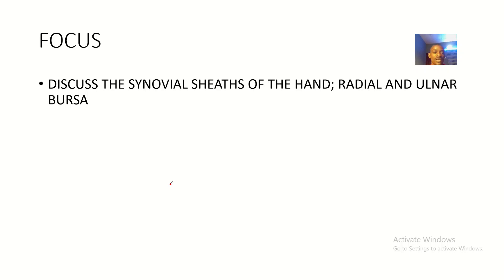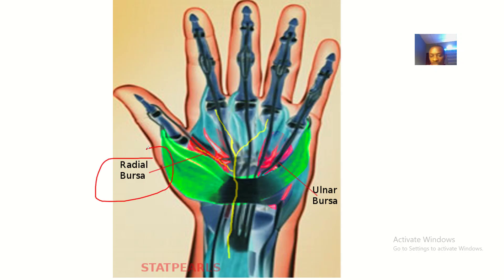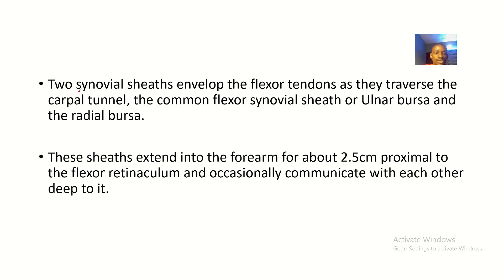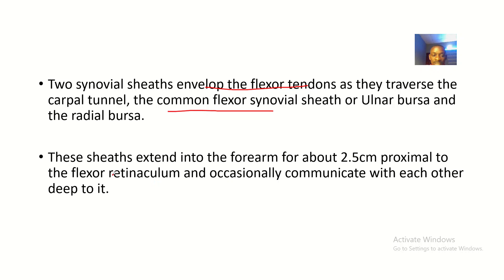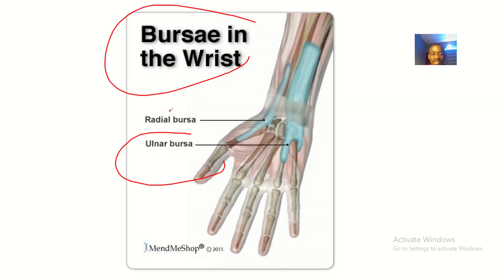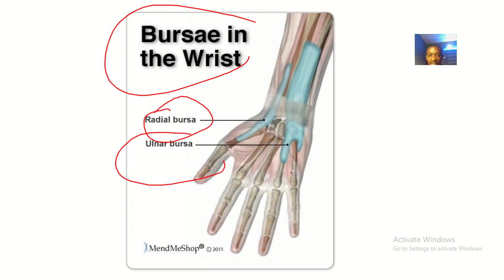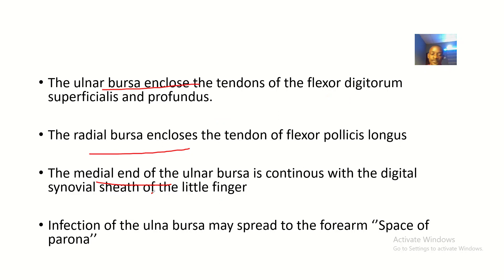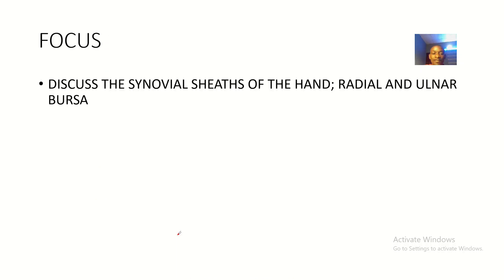Synovial Sheaths of the hand; Ulnar bursa Common flexor synovial sheath and Radial Bursa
Certainly! Let’s delve into the fascinating world of synovial sheaths in the hand. These specialized structures play a crucial role in ensuring smooth movement of tendons within the wrist and hand. 🤲

Carpal Tendinous Sheaths:

These sheaths surround the long flexor and extensor tendons of the wrist and hand, allowing them to glide smoothly beneath the flexor retinaculum and fibrous flexor sheaths with minimal friction.
There are three types of carpal tendinous sheaths:
Palmar Carpal Tendinous Sheaths: These include the following components:
Flexor Carpi Radialis (FCR) Tendon Sheath: The FCR tendon runs within this synovial sheath, dividing the radial attachment of the flexor retinaculum into two parts. The FCR muscle is responsible for wrist flexion and abduction.
Radial Bursa: Adjacent and deep to the FCR, the flexor pollicis longus (FPL) tendon also has a synovial sheath. The FPL tendon flexes the distal phalanx of the thumb, and this sheath is sometimes referred to as the radial bursa.
Ulnar Bursa: The common synovial sheath for the flexor digitorum superficialis and flexor digitorum profundus tendons lies on the ulnar side of the palm. It extends from just proximal to the first phalanx to a few centimeters proximal to the wrist. These tendons are responsible for flexing the proximal and distal interphalangeal joints as well as the wrist.
Dorsal Carpal Tendinous Sheaths: These are compartmentalized into six compartments, each housing specific tendons:
First compartment: Abductor pollicis longus and extensor pollicis brevis tendons.
Second compartment: Extensor carpi radialis longus and extensor carpi radialis brevis tendons.
Third compartment: Extensor pollicis longus tendon.
Fourth compartment: Extensor digitorum communis tendons.
Fifth compartment: Extensor digiti minimi tendon.
Sixth compartment: Extensor carpi ulnaris tendon.
Palmar Digital Tendinous Sheaths: These sheaths surround the flexor tendons of the fingers within the palm.
Clinical Relevance:

Several conditions can affect these synovial sheaths:
De Quervain’s Tenosynovitis: Inflammation of the tendons and their sheaths in the first dorsal compartment.
Ulnar Bursitis: Inflammation of the ulnar bursa.
Radial Bursitis: Inflammation of the radial bursa.
Trigger Finger/Thumb: A condition where the flexor tendon gets stuck within its sheath, causing difficulty in finger movement.